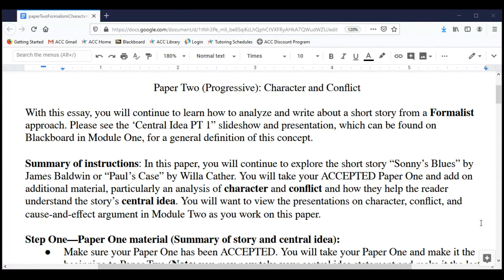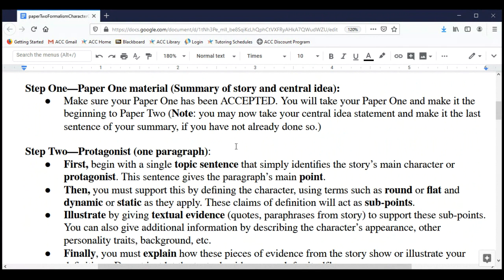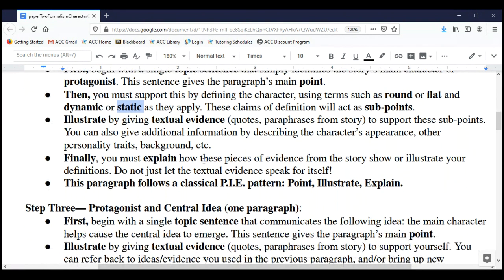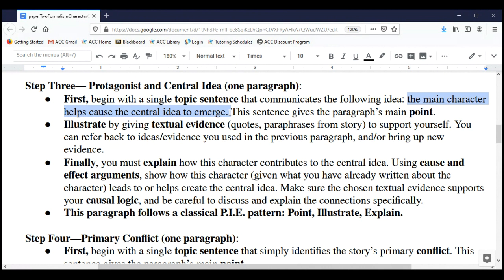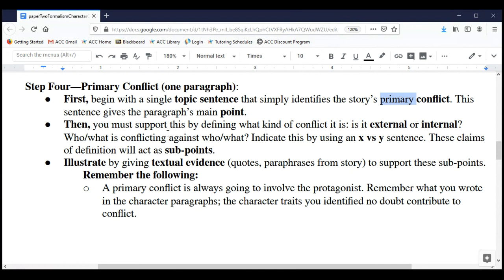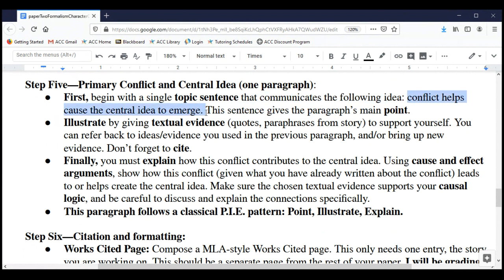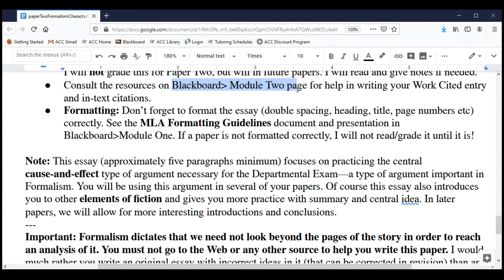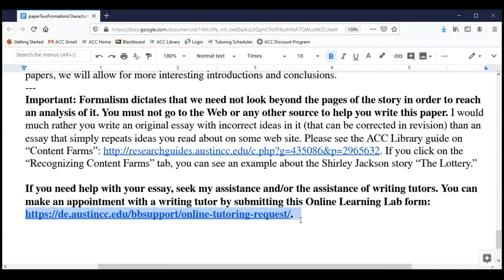Paper Two Character, conflict and central idea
A tour of Paper Two instructions.